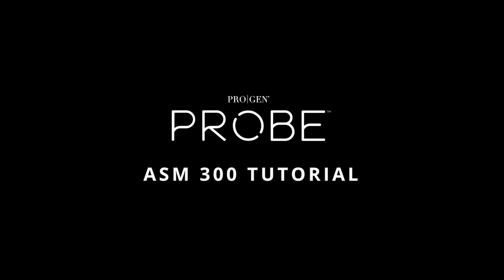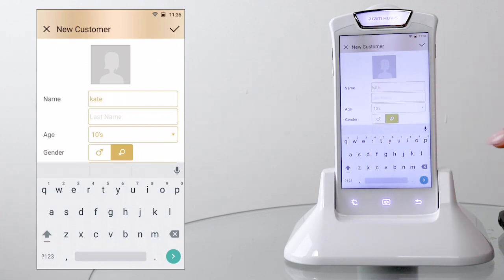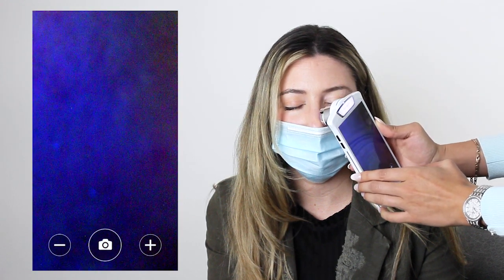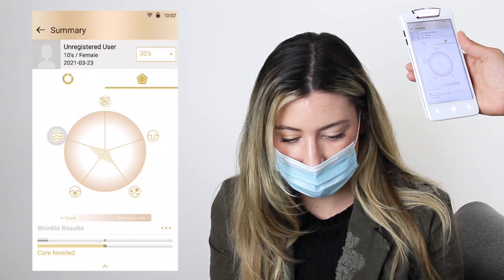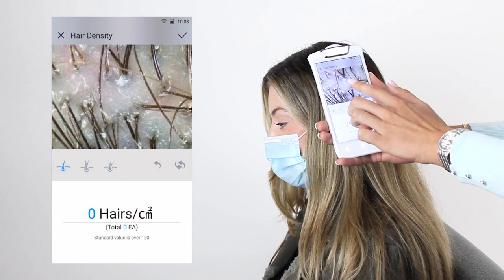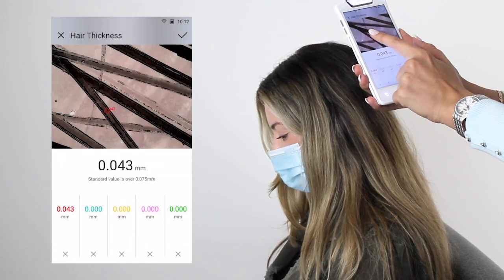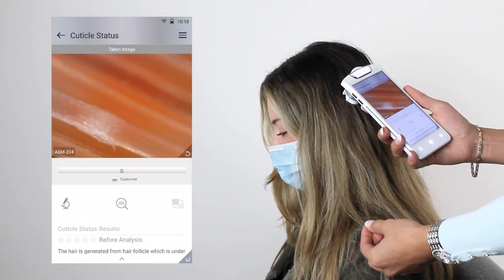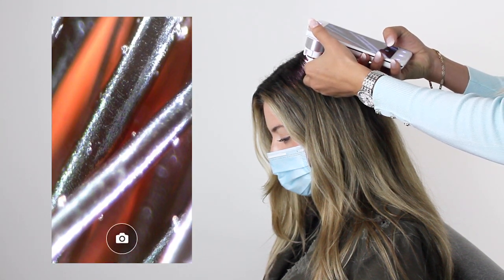ASM 300 Demo